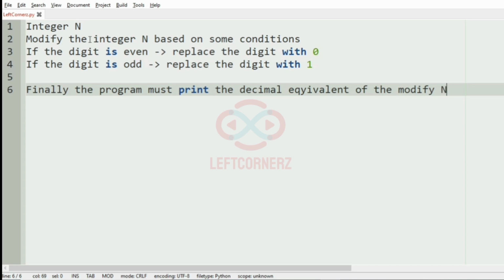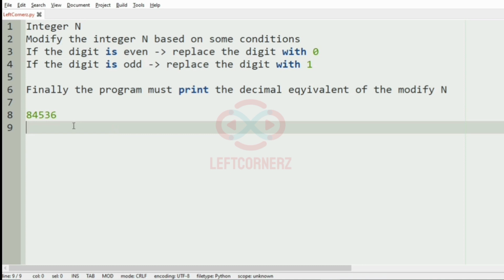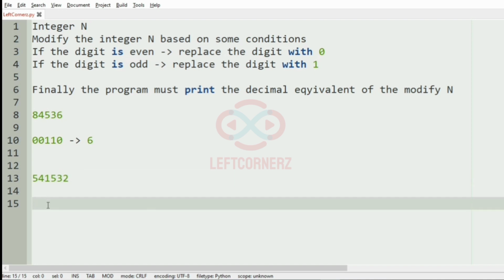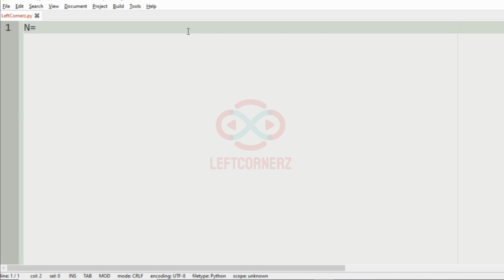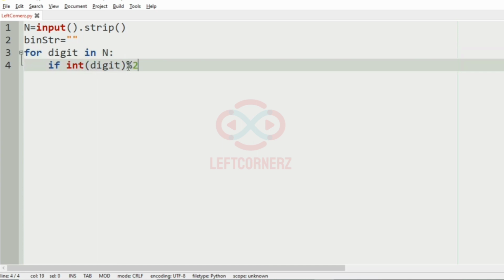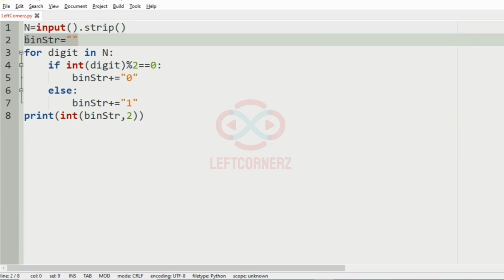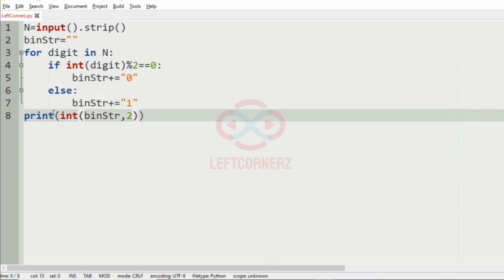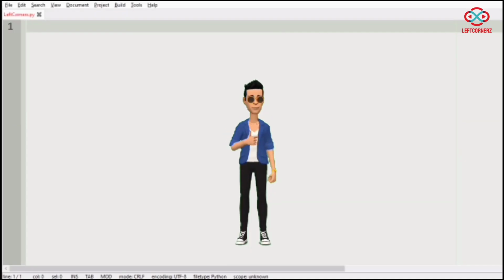skillrack daily challenge logic and solution - digits to bits (24-09-2020)[id-7481]